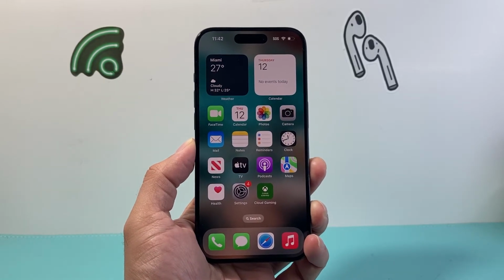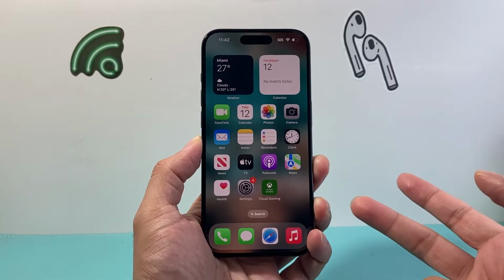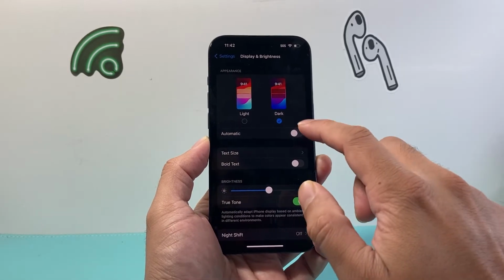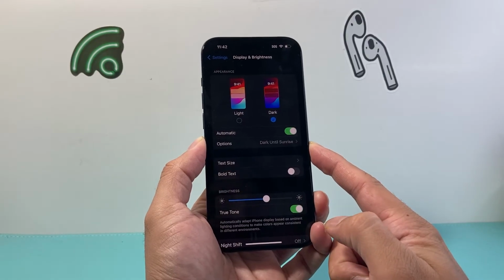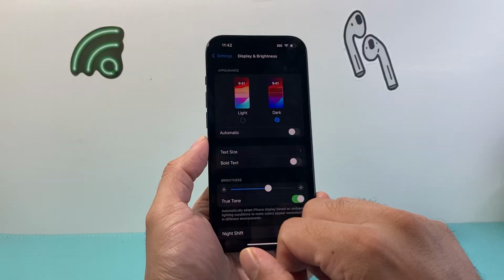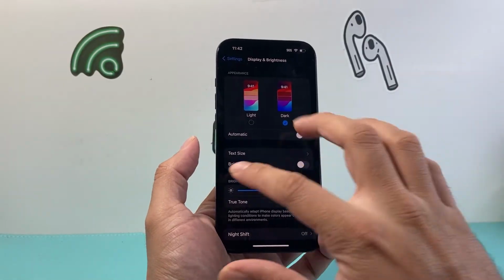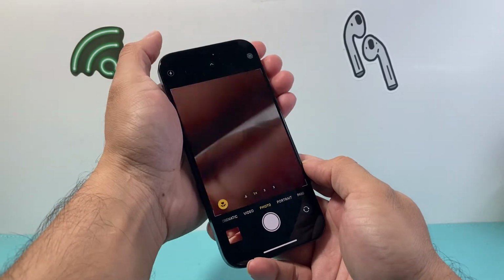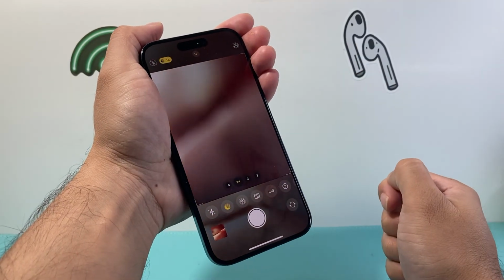How To Enable Night Mode on iPhone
In this iPhone guide, you will learn how to enable the Night Mode on your iPhone!